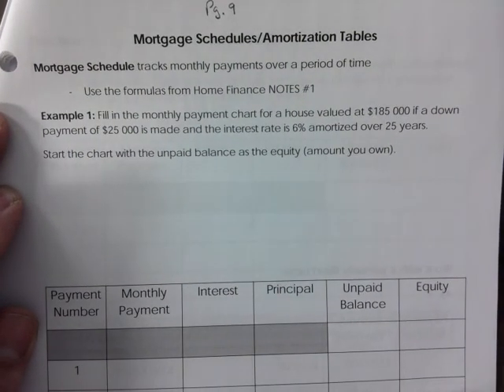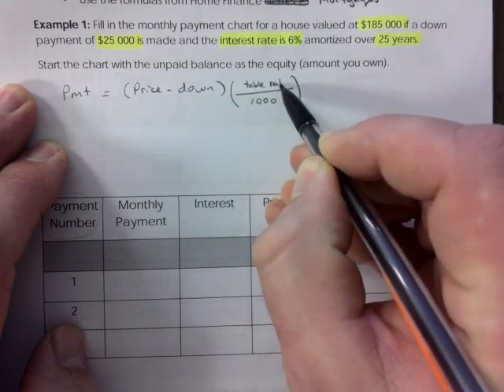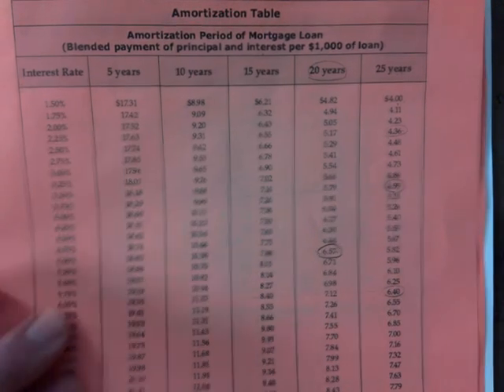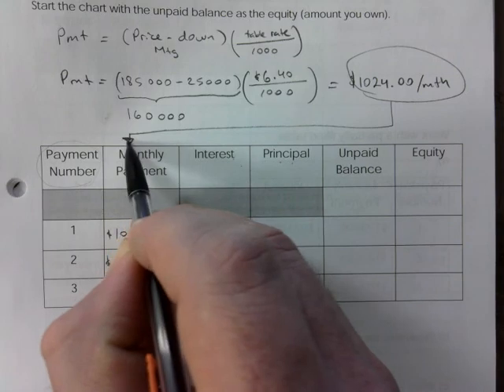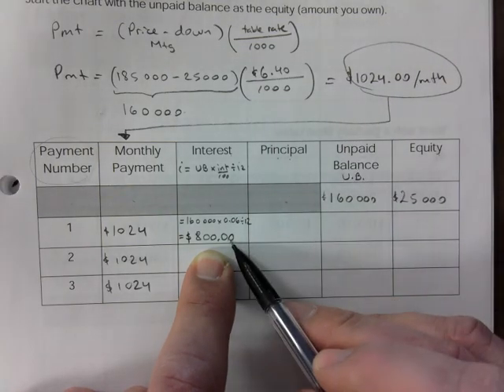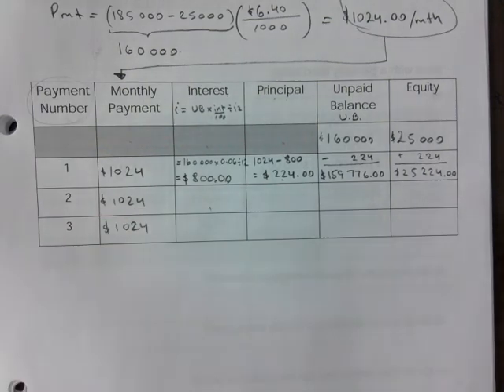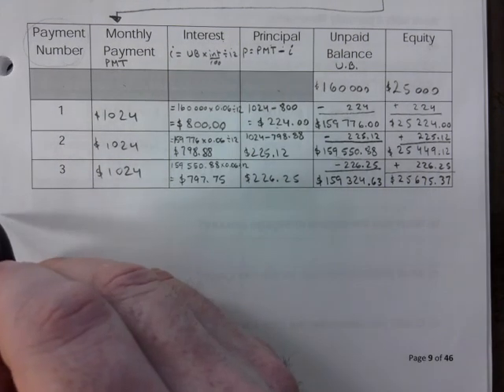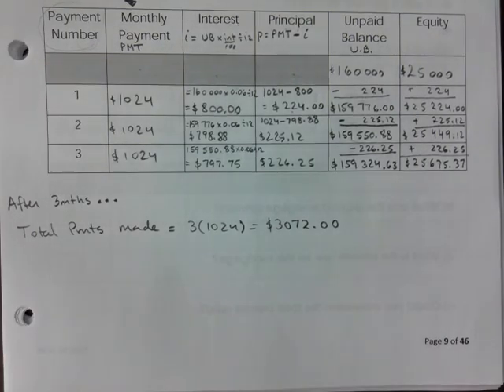ESMR4S 01 Home Finance Amortization tables